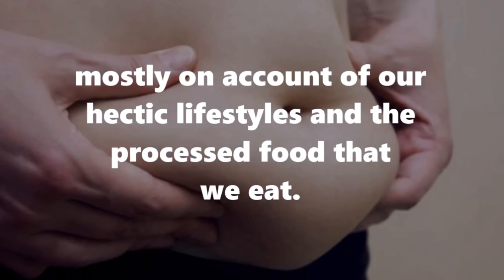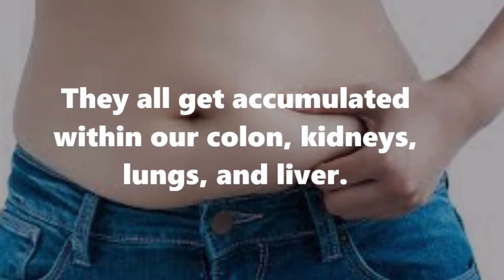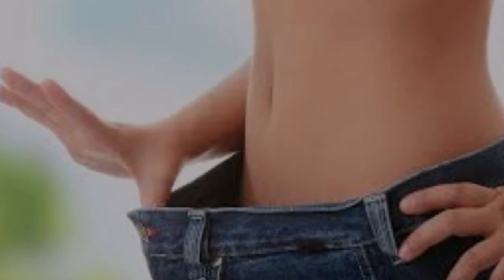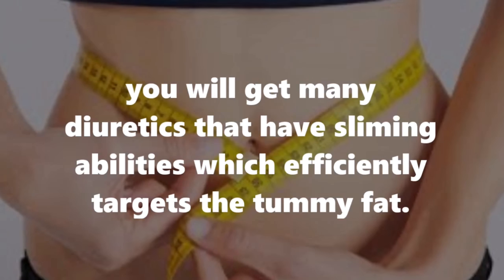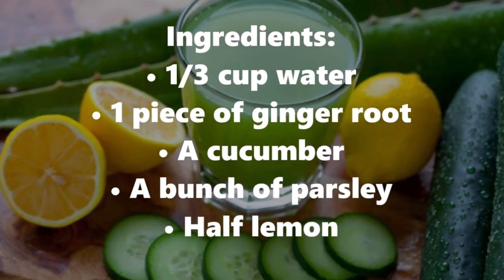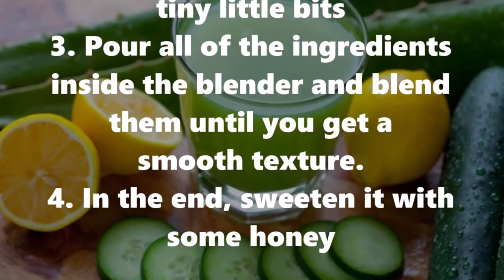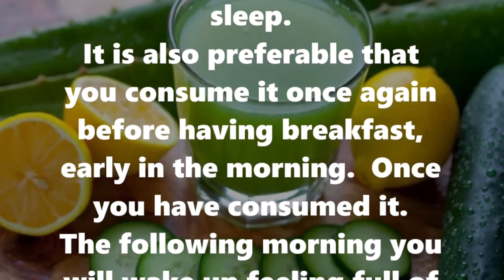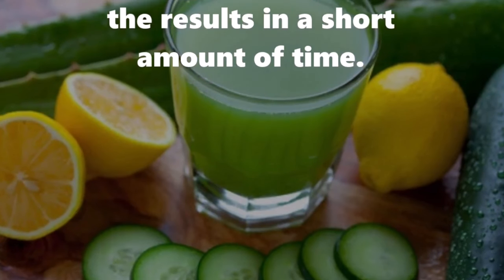Weight Loss Problems | Lose Weigjt Thyroid Problem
Hi, I am Lisa Marting, running a Channel called Zakootas, which contains information about Relationship and I do Reviews.

This video is about how to lose weight and weight lose problems

Lose weight thyroid problems
Lose weight with knee problems
Weight lose with thyroid problems
Problems after weight loss
Weight loss surgery problems